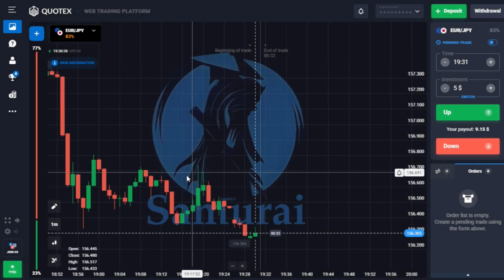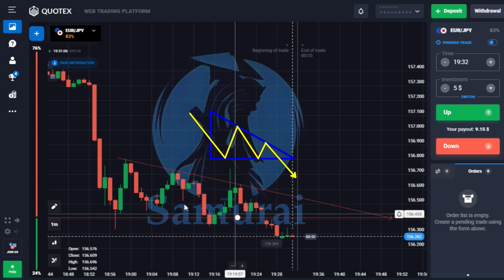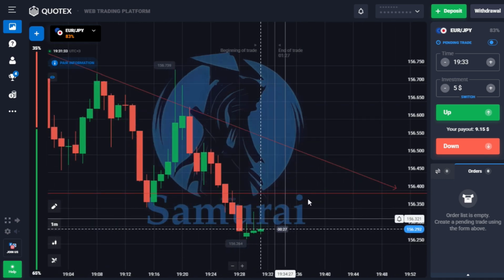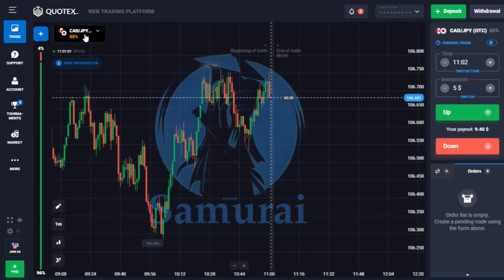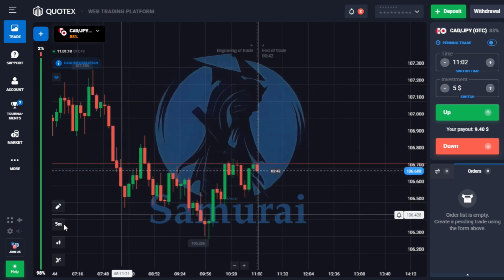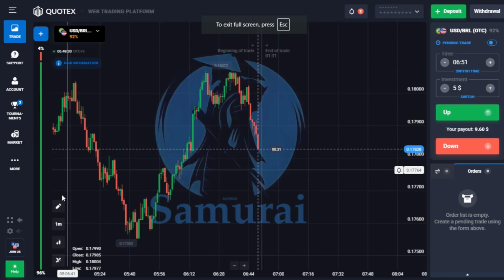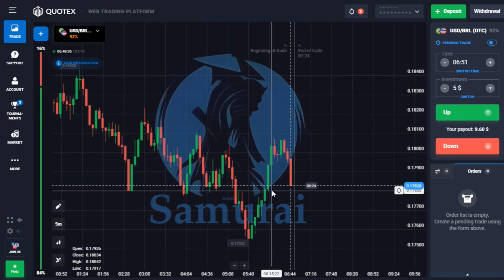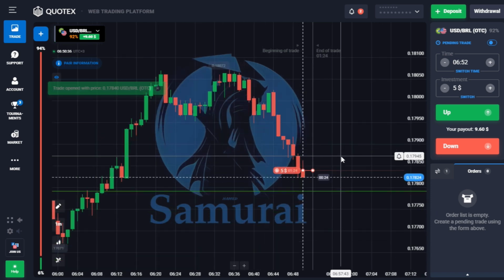Mastering Binary Options: A Beginner's Guide to Profitable Trading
Welcome to Samurai Trading! In this video, you'll learn the essentials of binary options trading, including tips to boost your success. Let's conquer the markets together!